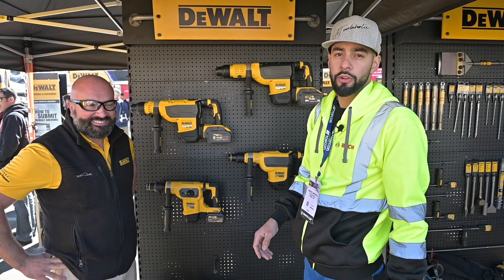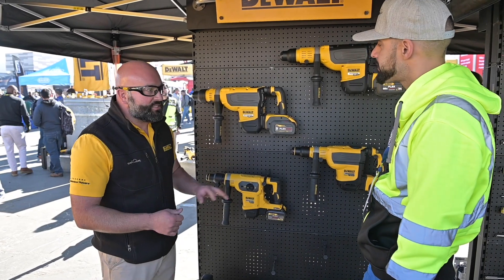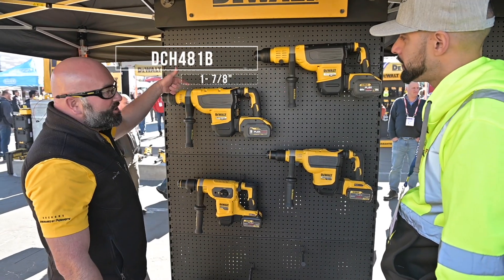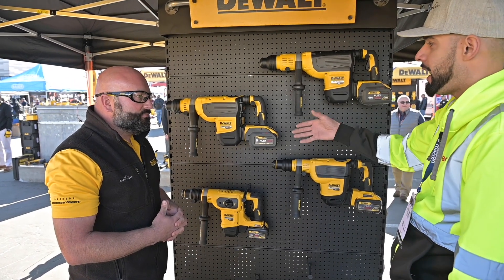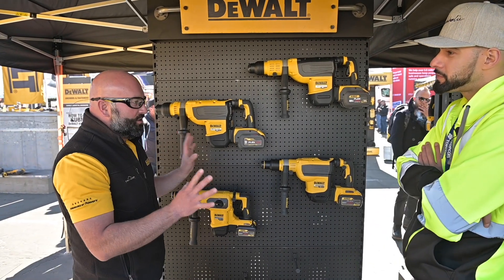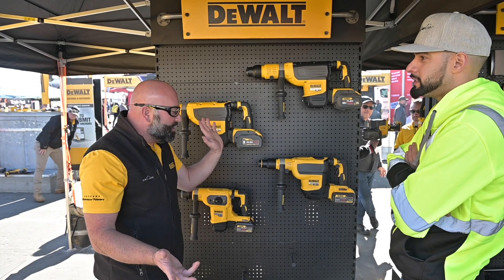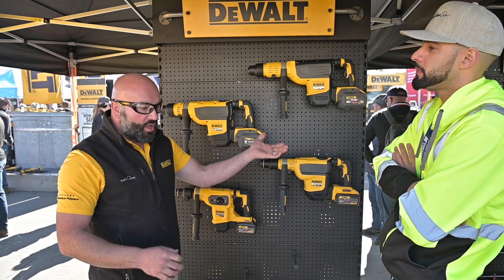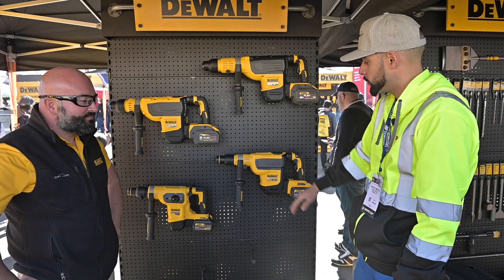NEW LAUNCH! Dewalt WOC2020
At the world of concrete 2020 Dewalt launches a brand new mid size compact SDS MAX rotary hammer, with some innovative features.
We walk through the full lineup and show the placement of the new DCH614 in comparison to the 3 other SDS MAX  rotary hammers in the lineup

Ranging from the smallest to largest
DCH481B 1-9/16"
DCH614 1-3/4" NEW
DCH481 1-7/8"
DCH773 2"